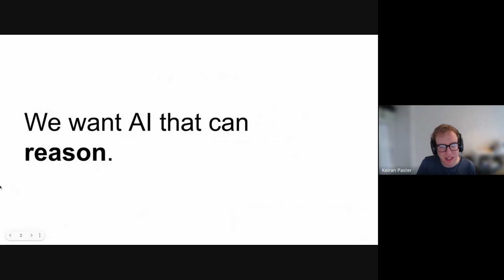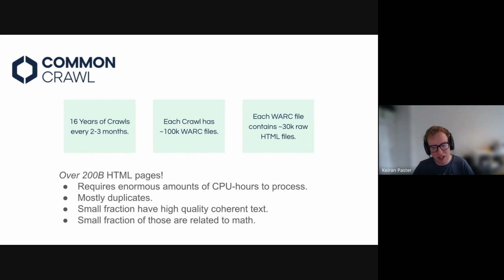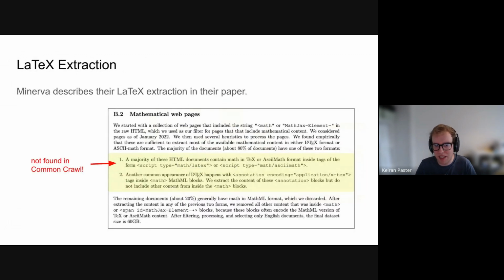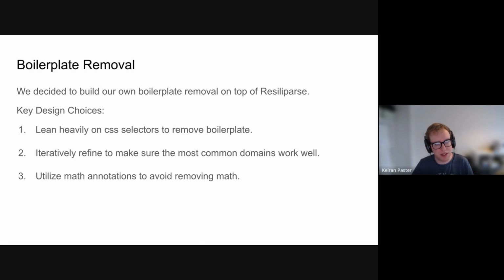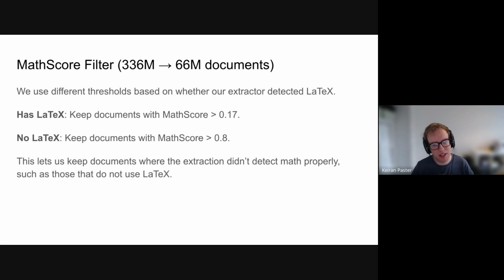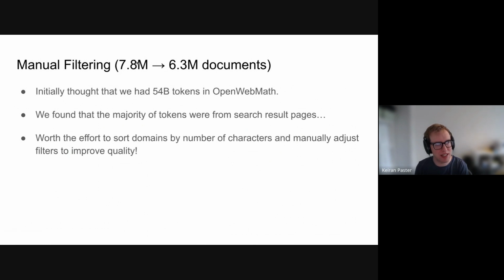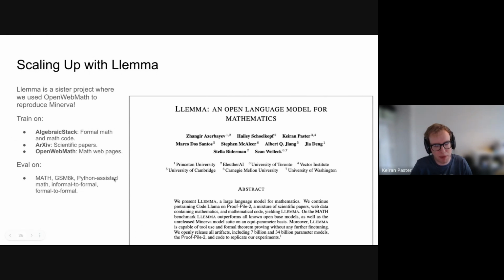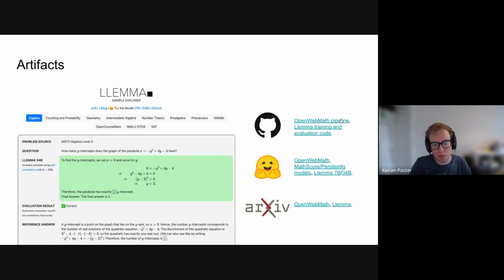OpenWebMath: An Open Dataset of High-Quality Mathematical Web Text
Abstract:

There is growing evidence that pretraining on high quality, carefully thought-out tokens such as code or mathematics plays an important role in improving the reasoning abilities of large language models. For example, Minerva, a PaLM model finetuned on billions of tokens of mathematical documents from arXiv and the web, reported dramatically improved performance on problems that require quantitative reasoning. However, because all known open source web datasets employ preprocessing that does not faithfully preserve mathematical notation, the benefits of large scale training on quantitive web documents are unavailable to the research community. We introduce OpenWebMath, an open dataset inspired by these works containing 14.7B tokens of mathematical webpages from Common Crawl. We describe in detail our method for extracting text and LaTeX content and removing boilerplate from HTML documents, as well as our methods for quality filtering and deduplication. Additionally, we run small-scale experiments by training 1.4B parameter language models on OpenWebMath, showing that models trained on 14.7B tokens of our dataset surpass the performance of models trained on over 20x the amount of general language data. We hope that our dataset, openly released on the Hugging Face Hub, will help spur advances in the reasoning abilities of large language models.

Bio:

Keiran Paster is a fifth year PhD student supervised by Jimmy Ba and Sheila McIlraith at the University of Toronto. Keiran’s research lies in the intersection of sequence modeling and decision-making. His work has formalized how sequence models can be made to make sequential decisions, even in stochastic environments through specially optimized prompts. This work lead to the creation of a groundbreaking agent called STEVE-1 that can play Minecraft from pixels with keyboard and mouse actions while following both text and visual instructions through the fine-tuning of foundation models. Keiran also works on LLM reasoning, including work on automatic prompt engineering and its application for optimizing prompts for performant and general reasoning, as well as work on a web-scale math dataset and corresponding powerful foundation model for reasoning. Keiran also worked on data efficiency for frontier models within Google Research.